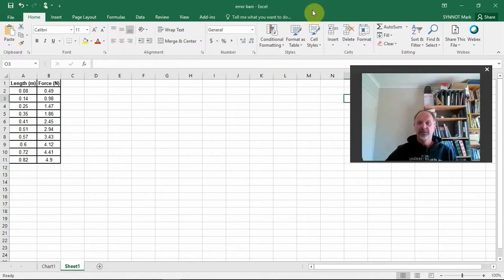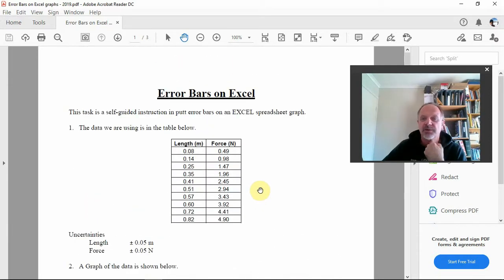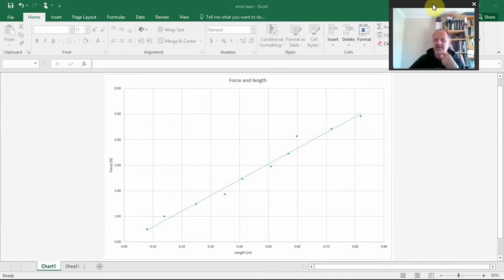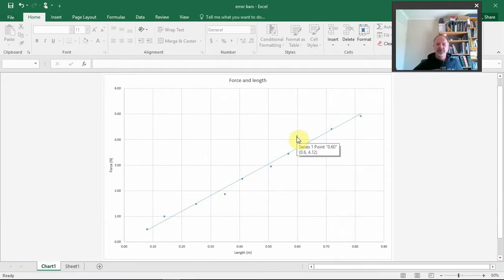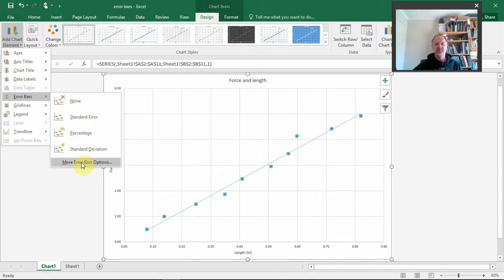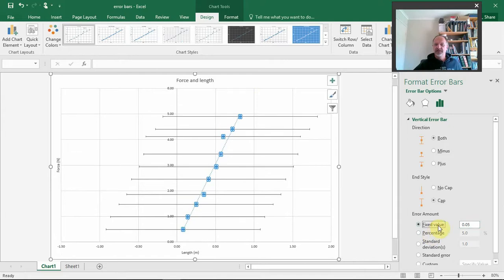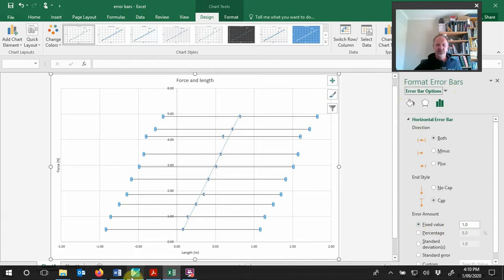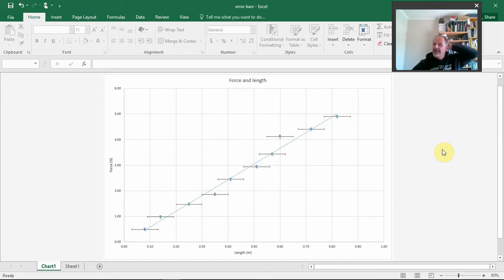Error Bars on EXCEL Graphs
How to put Error Bars on graphs using Excel